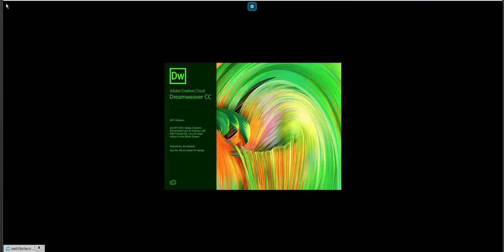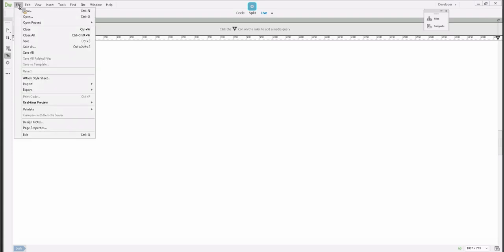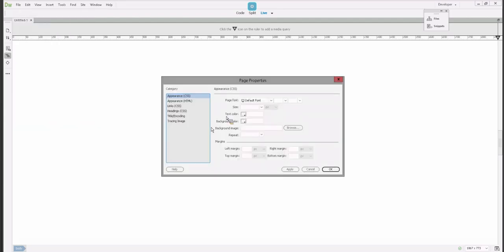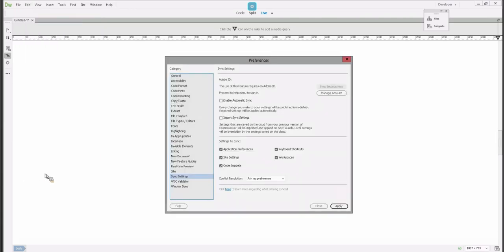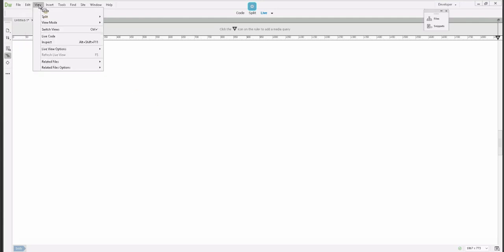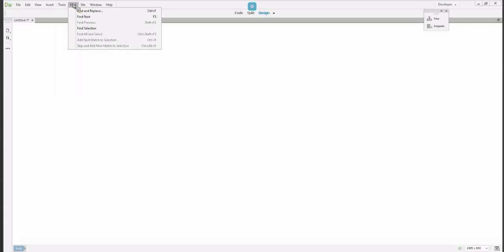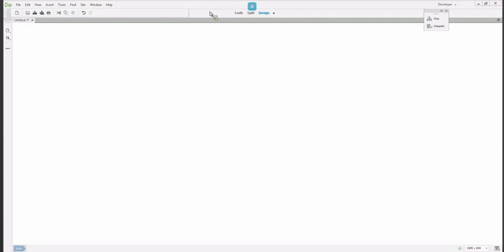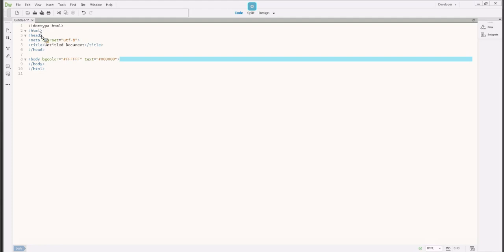Dreamweaver IT-338 2019 Menu and Interface